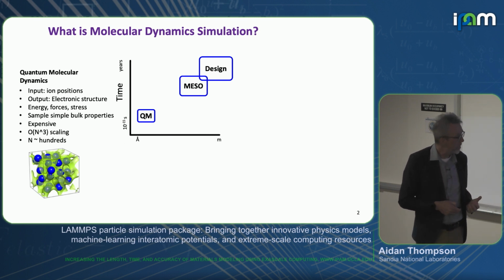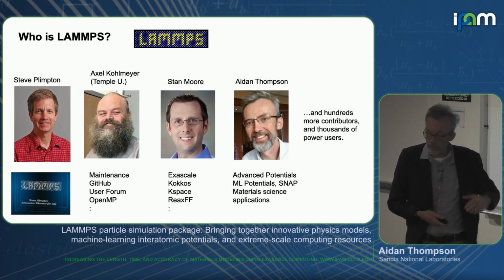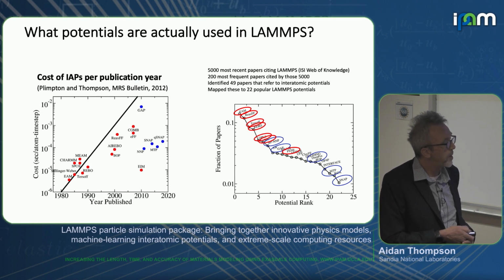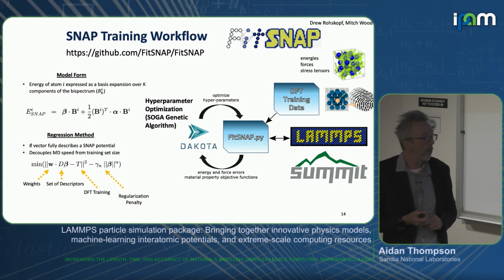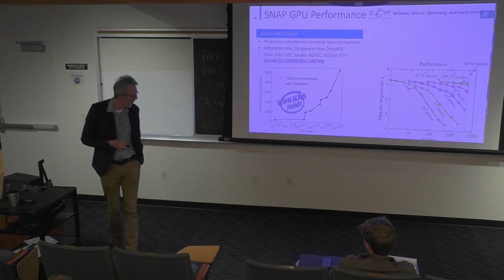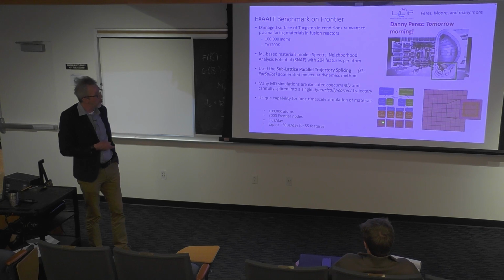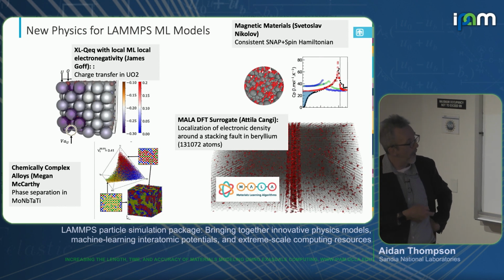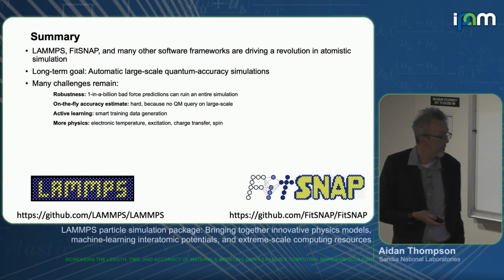Aidan Thompson - LAMMPS simulation: physics models, machine-learning potentials, exascale computing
Recorded 27 March 2023. Aidan Thompson of Sandia National Laboratories presents "The LAMMPS particle simulation package: Bringing together innovative physics models, machine-learning interatomic potentials, and extreme-scale computing resources" at IPAM's workshop Increasing the Length, Time, and Accuracy of Materials Modeling Using Exascale Computing
Abstract: Molecular dynamics (MD) is a powerful materials simulation approach whose accuracy is limited by the interatomic potential (IAP). The quest for improved accuracy has resulted in a decades-long growth in the complexity of IAPs, many of which are now implemented in Sandia's LAMMPS MD code[1]. Traditional physics-based IAPs are now being rapidly supplanted by machine-learning IAPs. In 2015 we published the SNAP (Spectral Neighbor Analysis Potential) machine-learning approach and released it in LAMMPS, providing an automated methodology for generating accurate and robust application-specific IAPs [2]. SNAP is formulated in terms of a set of general four-body descriptors that characterize the local neighborhood of each atom. This approach has been used to develop potentials for diverse materials, including metals (Ta, W), metal alloys (AlNbTi), III-V semiconductors (InP), plasma-facing materials (W/Be/He/H/N), and even magnetic materials such as iron. Each SNAP IAP is trained on quantum electronic structure calculations of energy, force, and stress for many small configurations of atoms. Cross-validation analysis and evaluation on test problems are used to further improve IAP fidelity and robustness. Varying the number of SNAP descriptors allows a continuous tradeoff between computational cost and accuracy. The resultant potentials enable high-fidelity large-scale MD simulations of these materials, yielding insight into their behavior on lengthscales and timescales unreachable by other methods. The relatively large computational cost of SNAP is offset by combining LAMMPS' spatial parallel algorithms with Kokkos-based hierarchical multithreading, enabling the efficient use of Peta- to Exa-scale CPU and GPU platforms, allowing large-scale production simulations on the DOE Summit supercomputer at 30 ns/day with millions to billions of atoms. Finally, I will discuss opportunities to expand the flexibility of the SNAP approach by combining SNAP descriptors with neural network energy models, as well as replacing SNAP descriptors with the more general Atomic Cluster Expansion descriptors.
[1] Thompson et al., Comp. Phys. Comm., 271:108171, 2022.
[2] Thompson et al., J. Comp. Phys., 285:316, 2015.